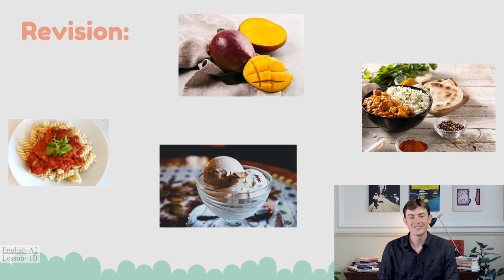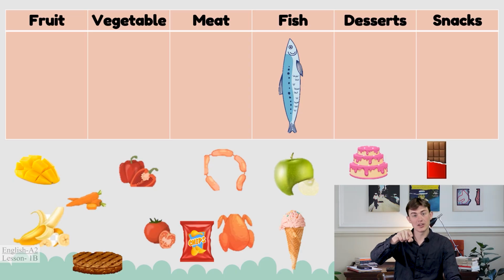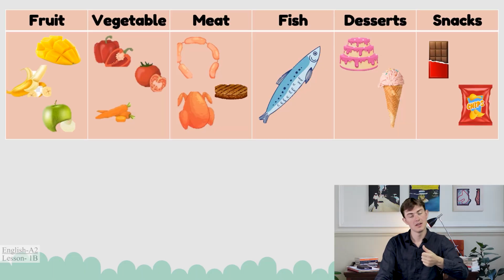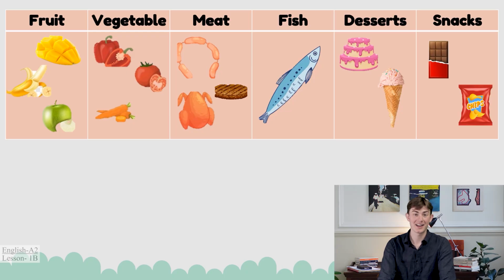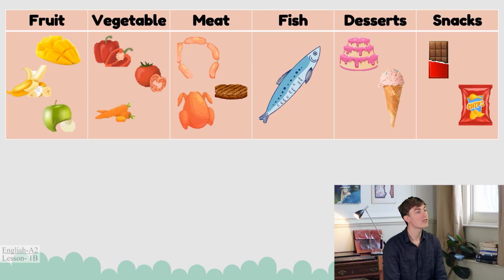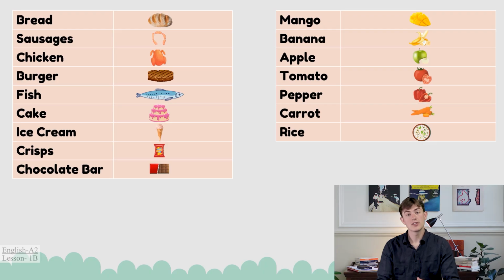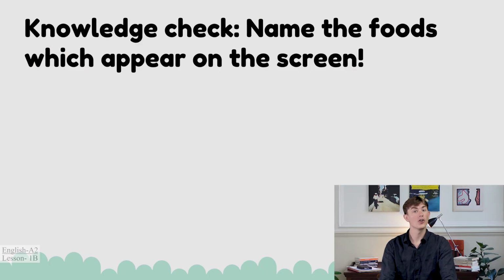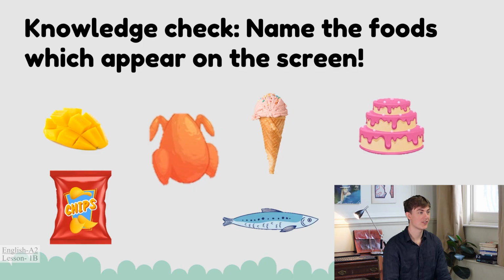Elementary English: Lesson 1, Part 2, Class 1 - Food Adjectives, Pronouns & Modals | WOWL Academy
In Unit 2 of Lesson 1, we review key vocabulary and grammar concepts to strengthen your foundation in English! Start with a quick revision activity, then match images with words to build your visual vocabulary skills. You’ll learn useful supermarket terms, explore food adjectives like fresh, spicy, and delicious, and understand how to describe items in more detail. This interactive session includes mini challenges, pronunciation support, and a homework activity to help you revise everything you've learned. Perfect for beginners who want to grow their English skills step by step!